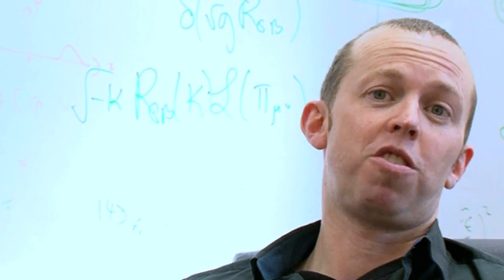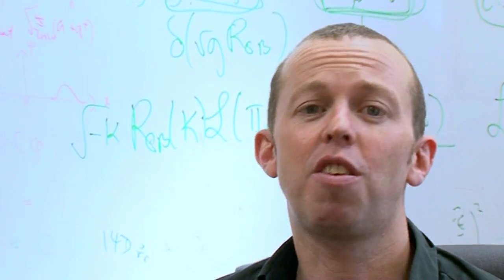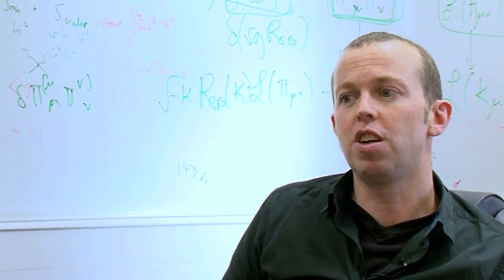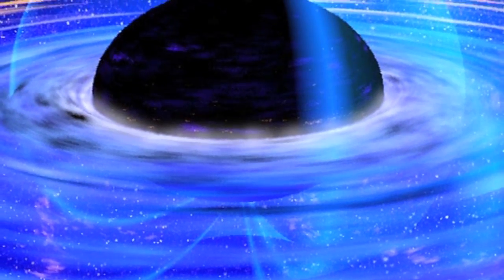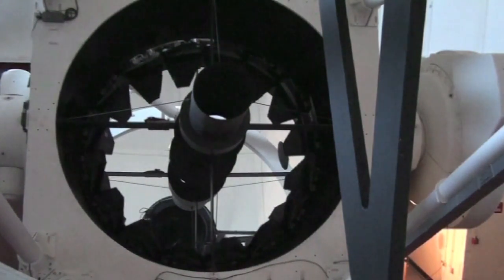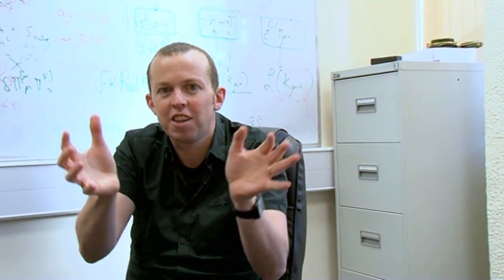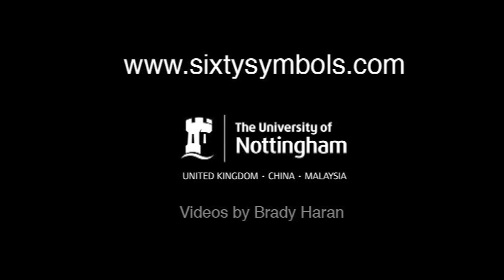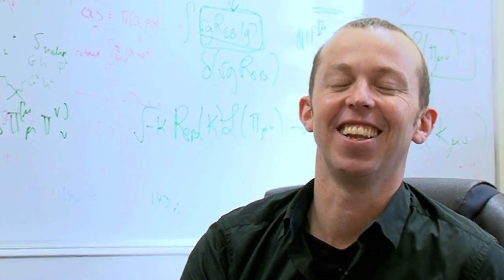Why is Stephen Hawking a big deal? - Sixty Symbols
Stephen Hawking just scooped a $3 million Fundamental Physics Prize.

Our very own Dr Tony Padilla (who missed out on a prize this year) discusses three of Professor Hawking's most famous pieces of work.

(not Stephen Hawking - the people talking are from Nottingham!)